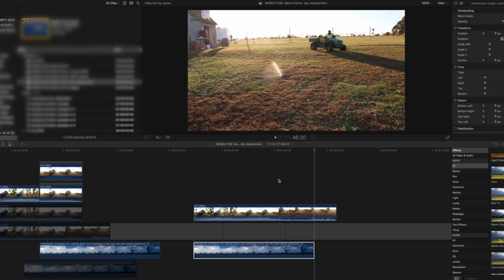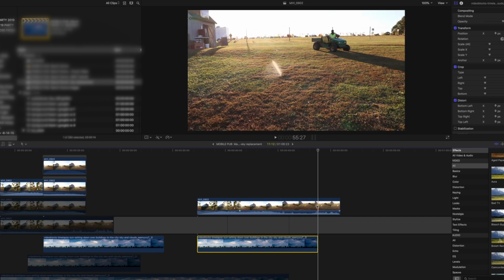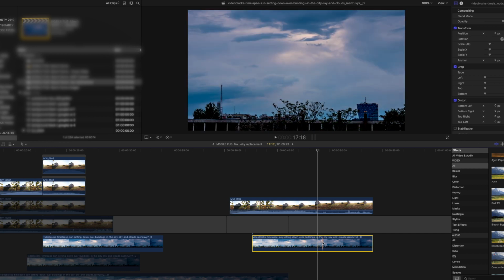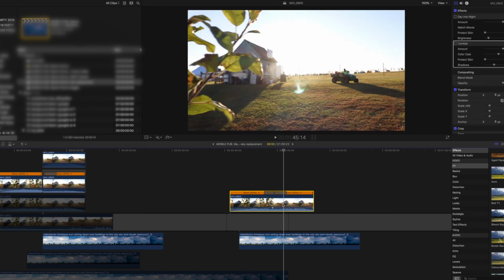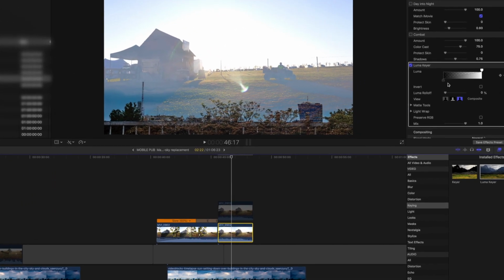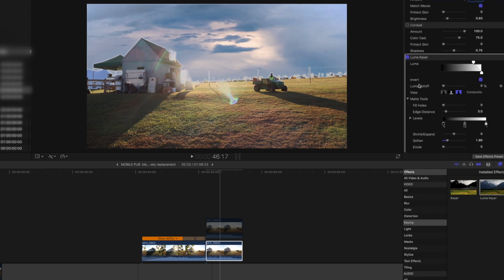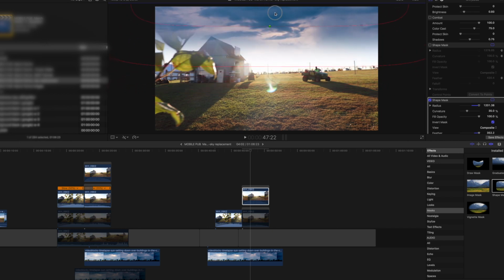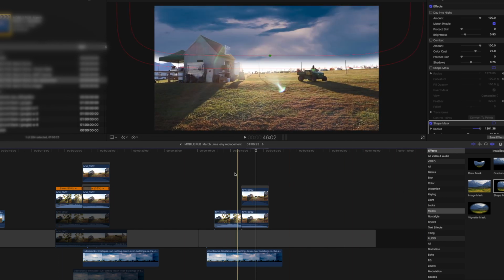How To Change The Sky Color In Final Cut Pro Tutorial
How To make sky replacement fcpx Tutorial | How To Change The Sky Color In Final Cut Pro Tutorial

If you own a business and would like to offer your own free vacation certificate incentives to your clients.. You can check out

Related:
how to change the sky color in final cut pro
luma key sky fcpx
final cut pro transitions

"The creator of this video may receive financial compensation for actions resulting from this video or links"